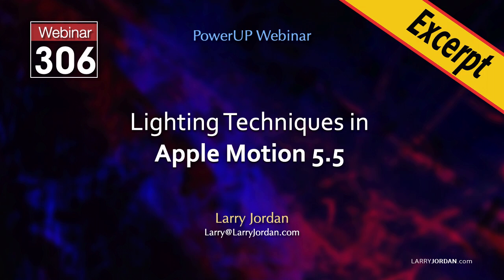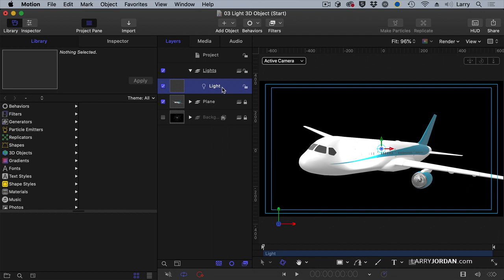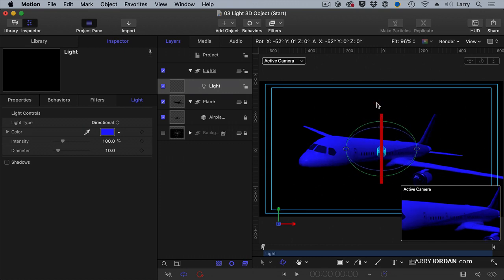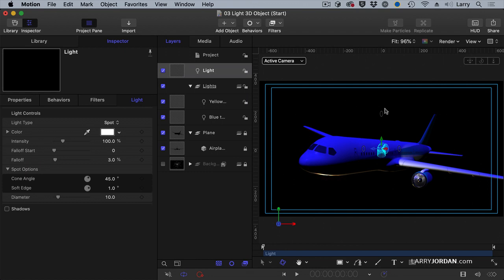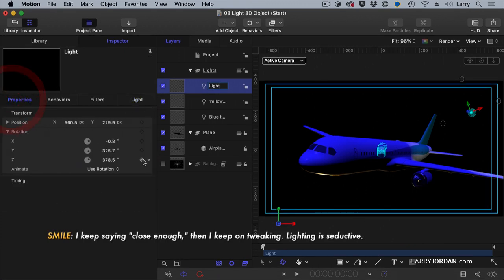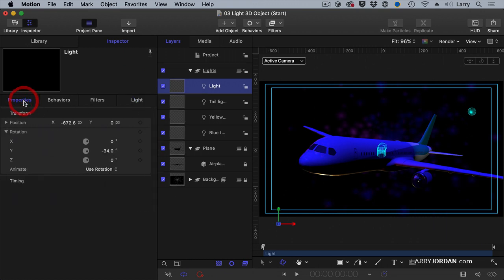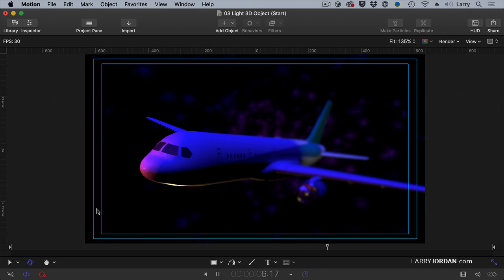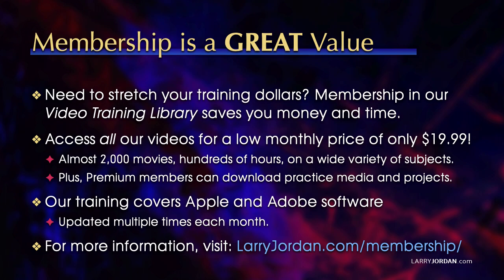Light a 3D Object in Apple Motion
"Light a 3D Object in Apple Motion" is an excerpt from a recent PowerUp webinar - "Lighting Techniques in Apple Motion 5.5" - presented by Larry Jordan.

Motion has a virtually limitless package of lights that can be positioned for both 2D and 3D elements. In this short video tutorial, Larry Jordan illustrates how to light a 3D object in Apple Motion using a variety of lights.